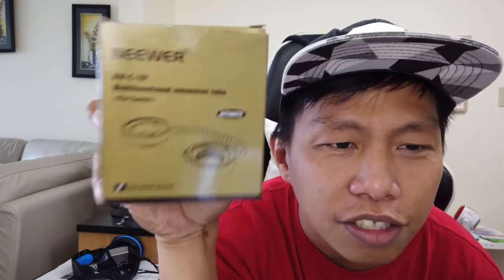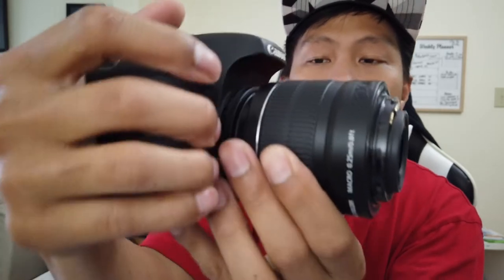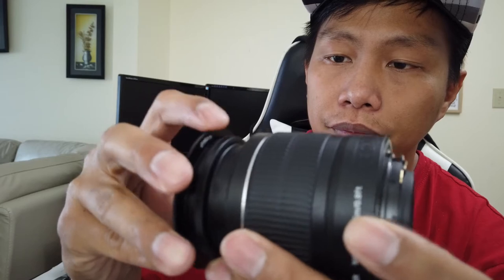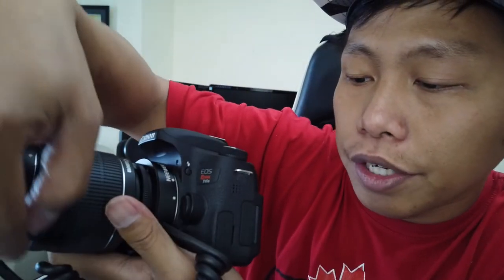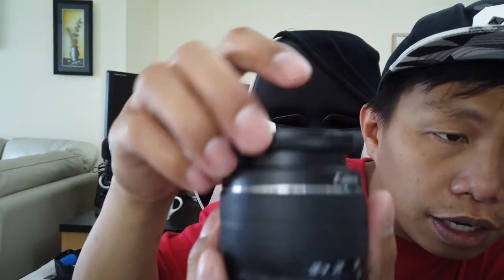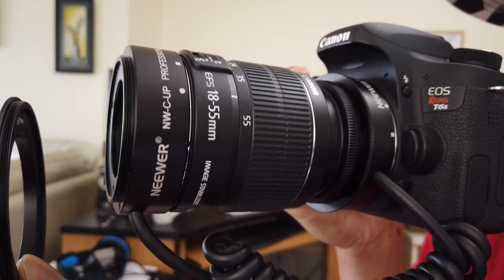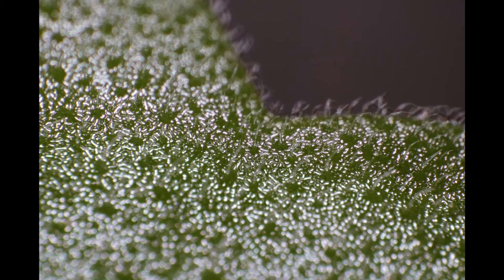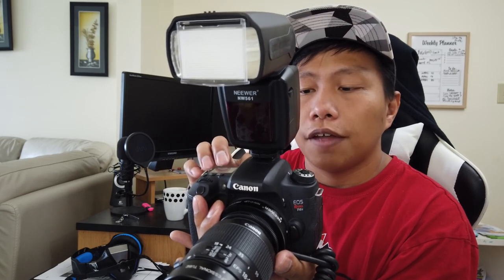multifunctional extension tube | Macro photography | affordable way to do macro photography.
multifunctional extension tube for macro photography

speed light

US and Canada
Tablet compatible with Dji fly App
- Ipad Air 2

ND filter set mini 2
Osmo Pocket ND filter